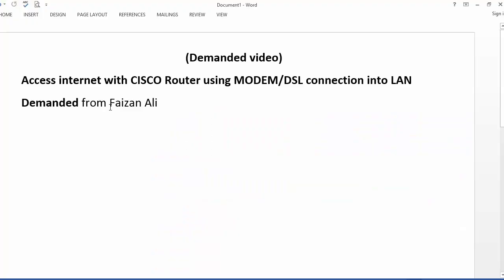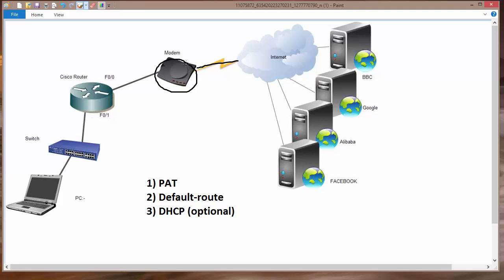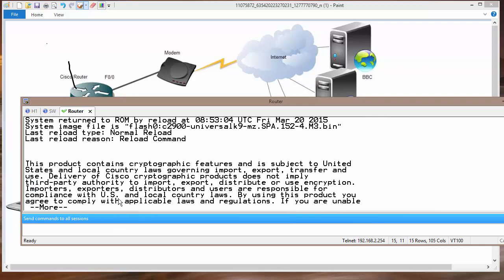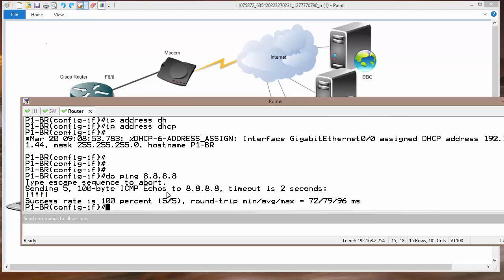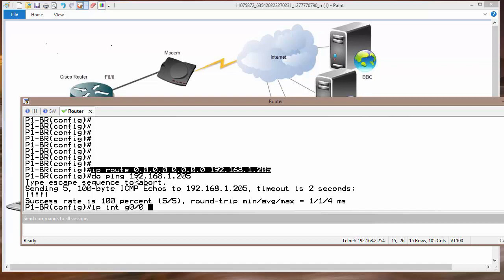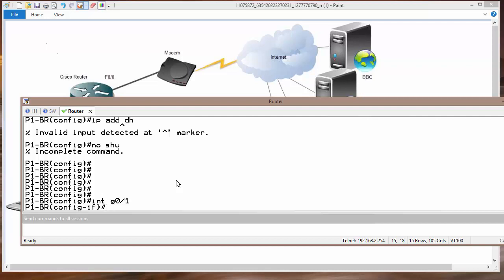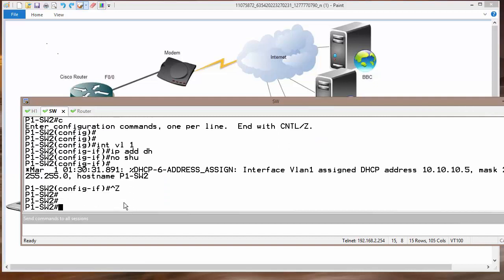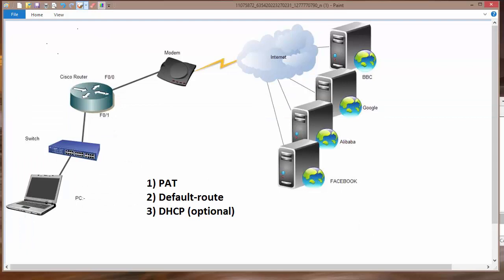Attach modem with CISCO Router to access internet (D-15)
This demanded videos on how to access internet using DSL MODEM  by CISCO router,  there is step by step configuration along with explanation by Aditya Gaur